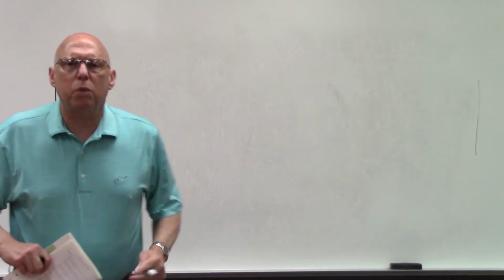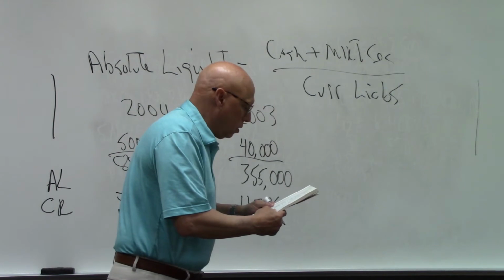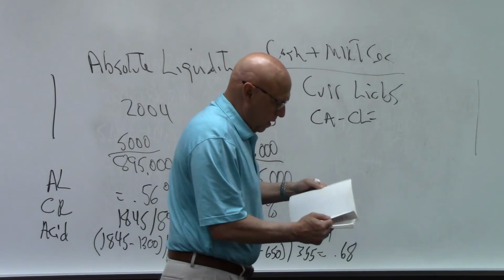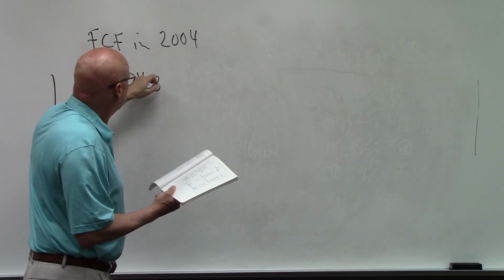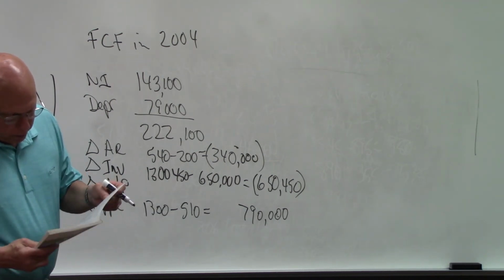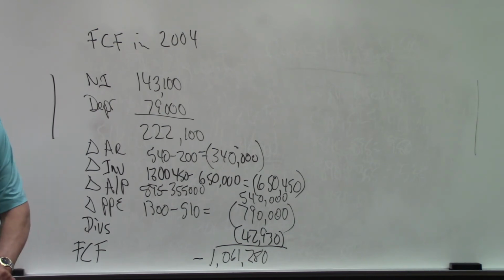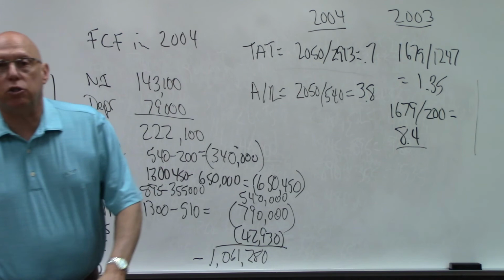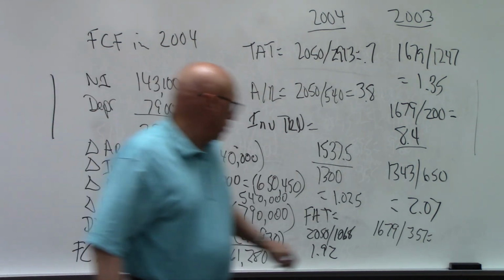Adv Fin Case 3 Signal Cable Part 1